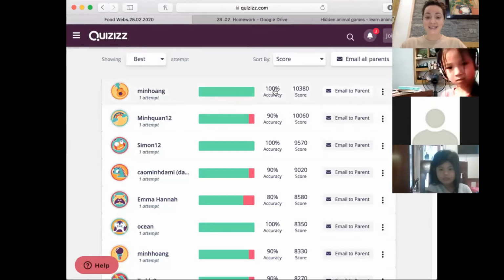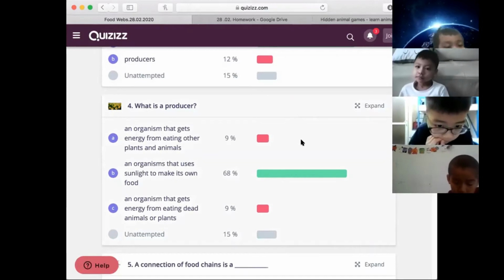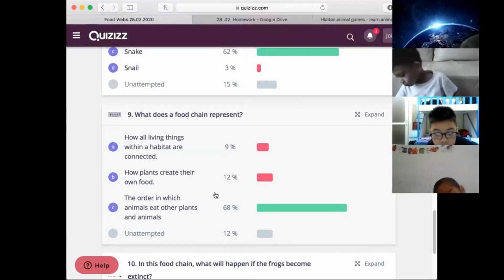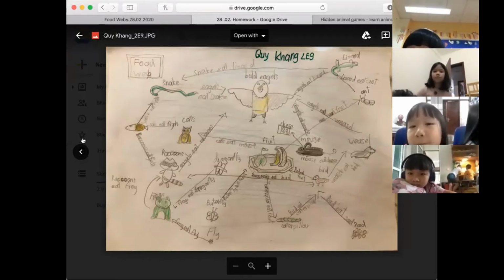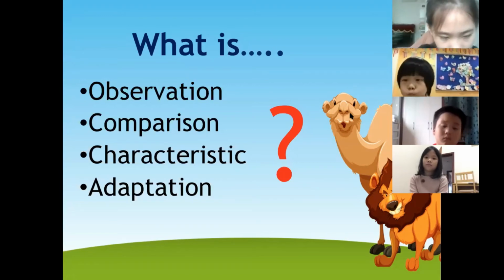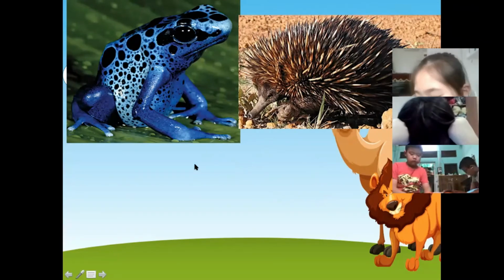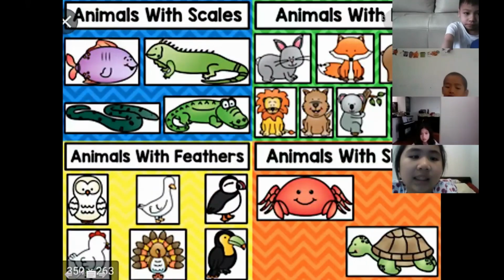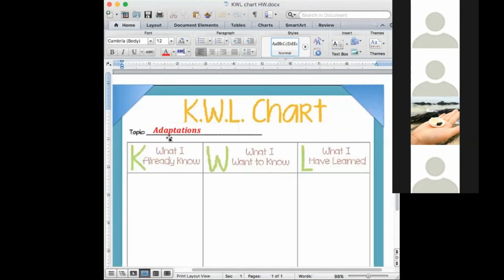G2_Science_Animal Adaptation_02.03.2020